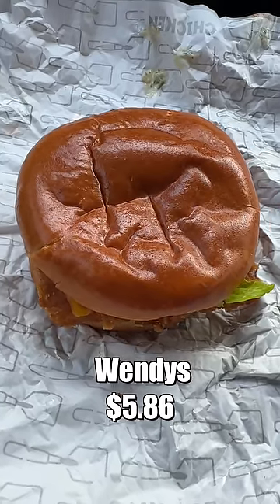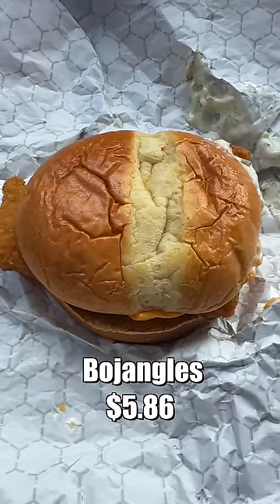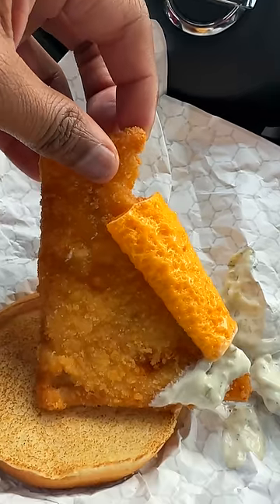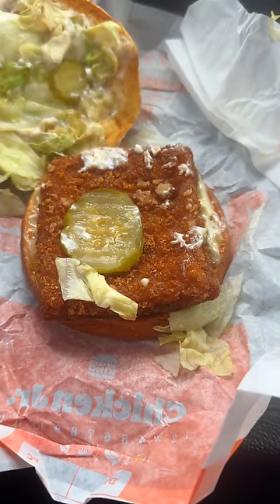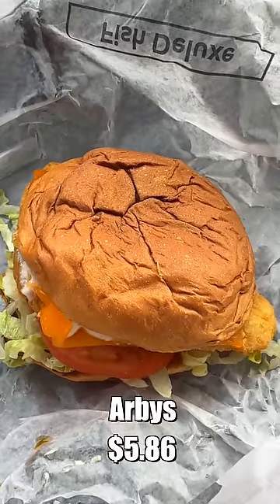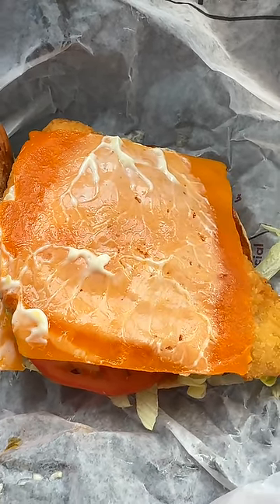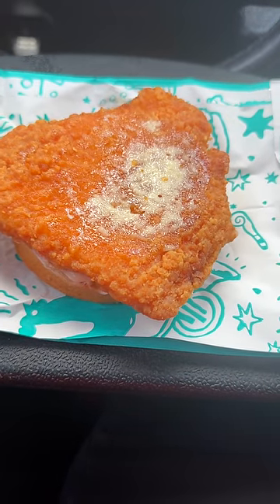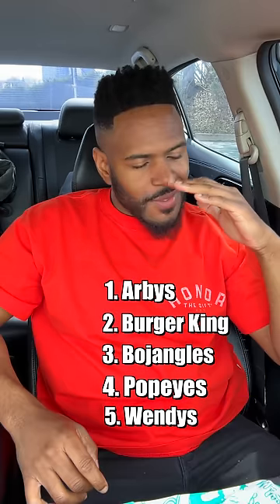The BEST Fast Food FISH Sandwich...